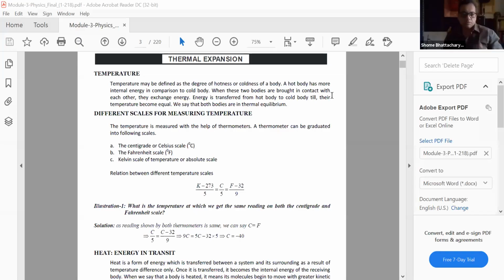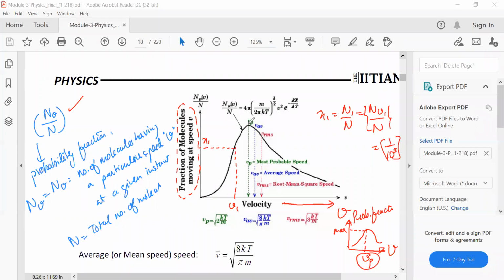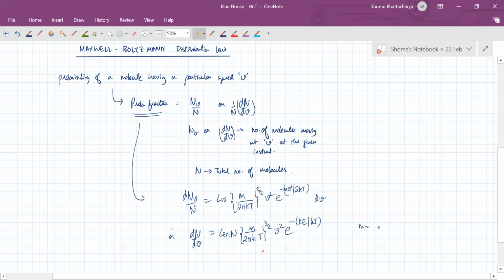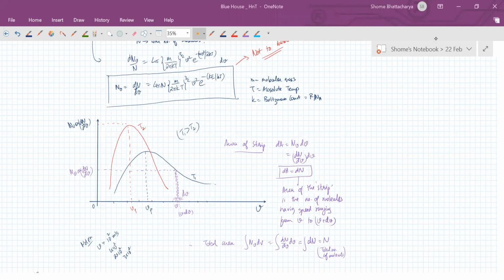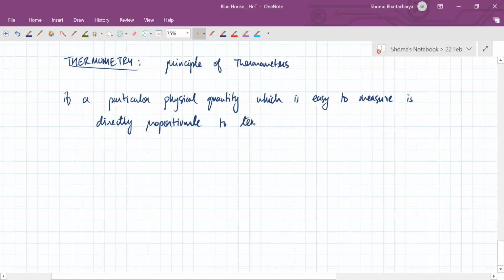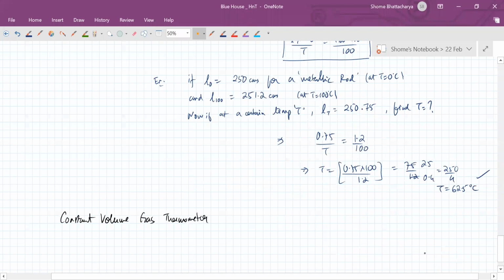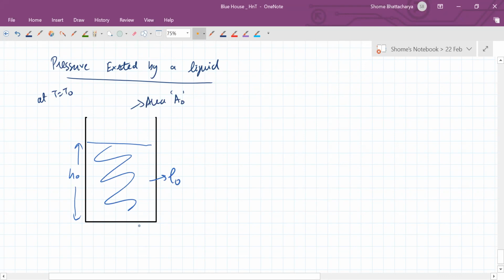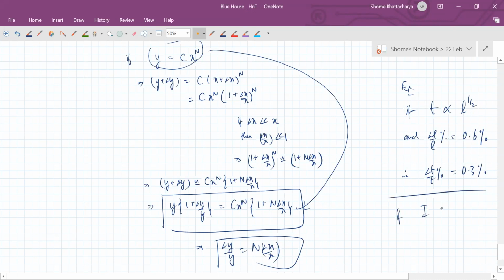Heat and Thermodynamics,Session 8,11th,Blue House,Date-22-02-2021,By-Shome Bhattacharya